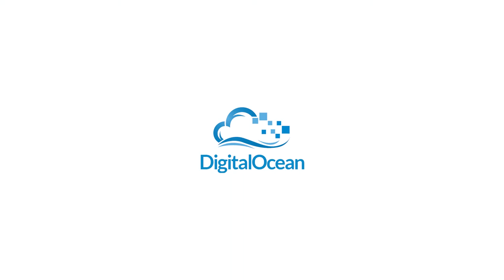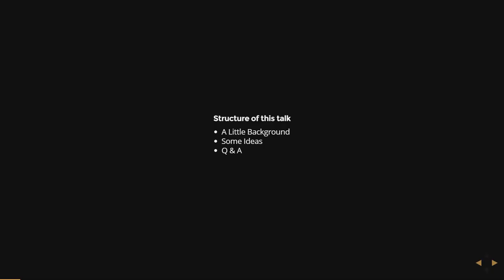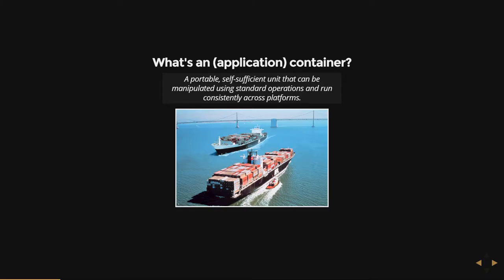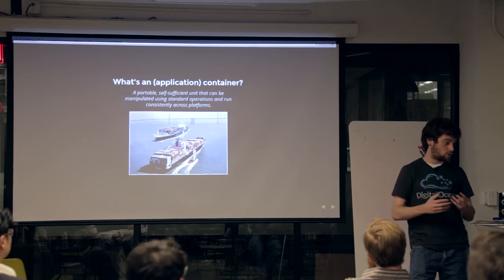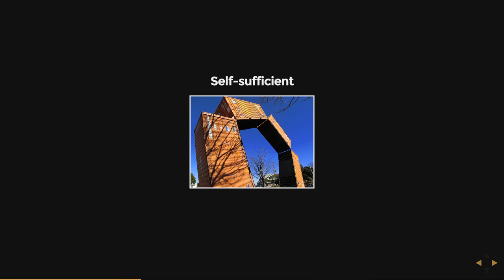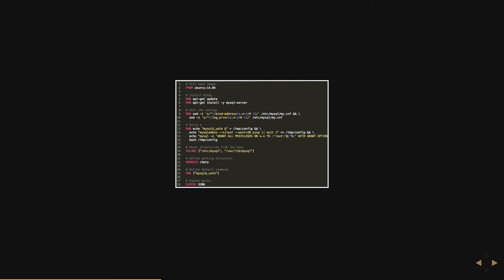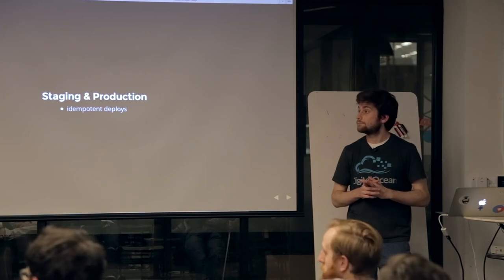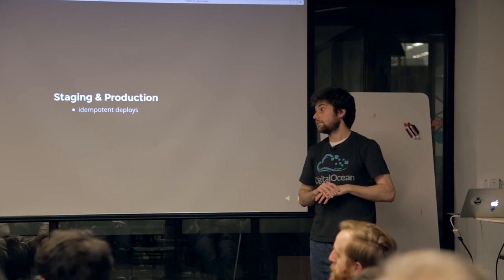Phillip Baker - Containers Throughout your Environment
Containers, and Docker specifically, have exploded in popularity, but it is hard to know when and where to put them to use. Beyond understanding the basics of containerization and how it differs from other technologies, engineers and development teams should consider whether containers can solve problems at different levels of the stack - development, testing, staging or production. This talk will walk through the background of containers and dive into good uses of containers in different areas of a codebase's lifecycle.

Phillip Baker (@phillbaker) is a software engineer at DigitalOcean, focused on web applications and scaling internal systems. He’s an active open source contributor on Github. Phillip has previously worked for New York City startups Hatch Labs and General Assembly. To relax, he's is an avid runner, backpacker and craft beer enthusiast.